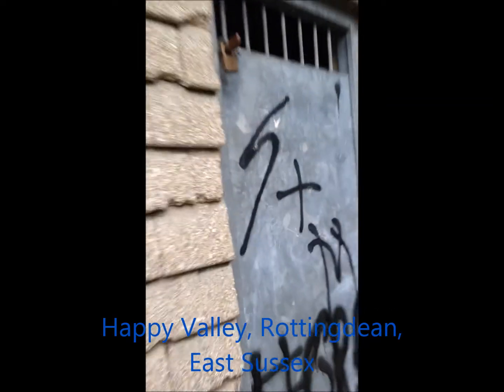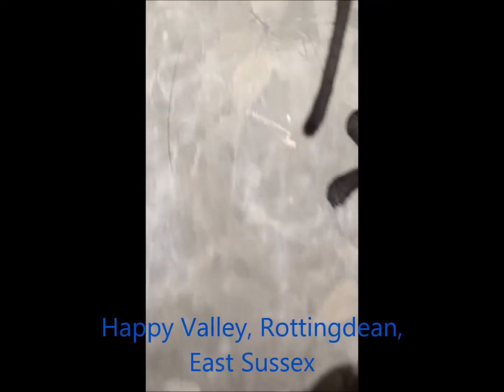Disused Happy Valley toilets, Rottingdean, Brighton, East Sussex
I have no information on these toilets or any sign on any maps that they ever existed and don't know much about the area but it is an open greenery and woodland between Woodingdean & Rottingdean and while walking past them I saw this building and thought I would check it out.

Through the gates you can work out in the ladies, 2 WCs and I can work out a HLTP Dauntless (Judging by the lever arm) and through the gate of the men's it is clear there is a Dauntless & a modern ceramic Dudley & slab urinal. Through an open window it is revealed the second toilet in the ladies is also a HLTP Dauntless. If these toilets have closed it must have been recent as the Dudley itself has only been available for around 5 years so I am wondering if these are even council owned and seldom open, their condition isn't too bad and it would be great to visit them while open. A nice find but more information is needed on them. The age is guessed to be 1950s-1960s judging by the age of the nearby houses

Rating: 8/10 (2 points lost as not open)
Council: Would have been Brighton & Hove